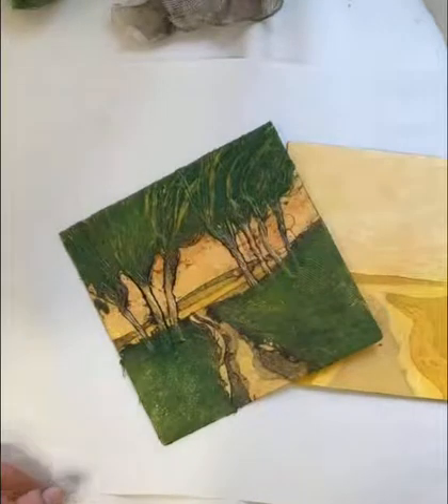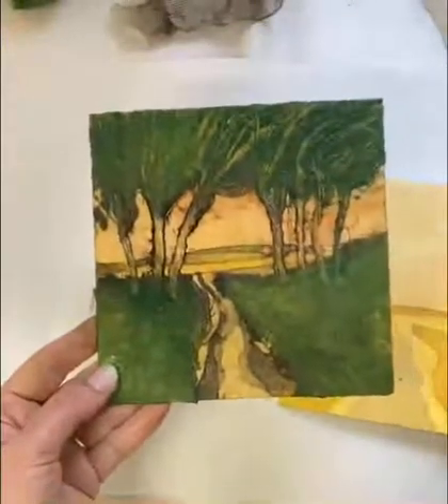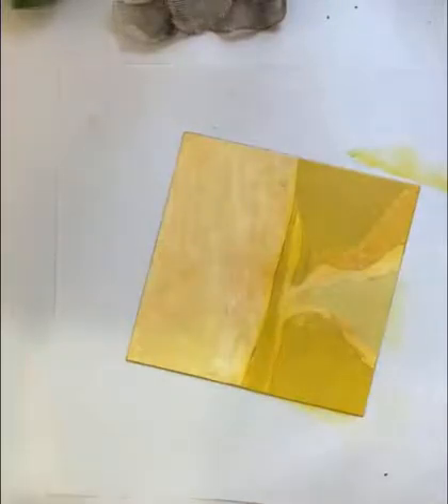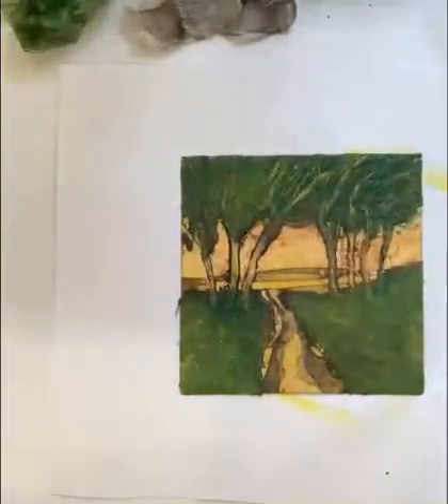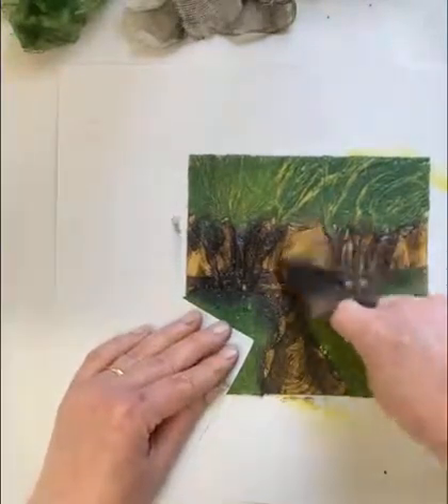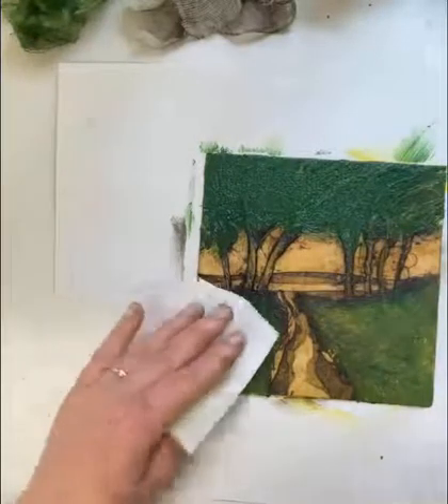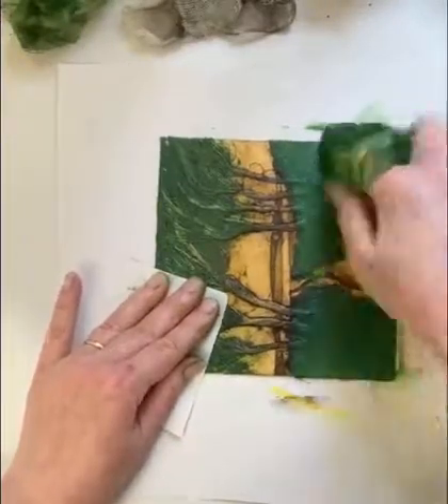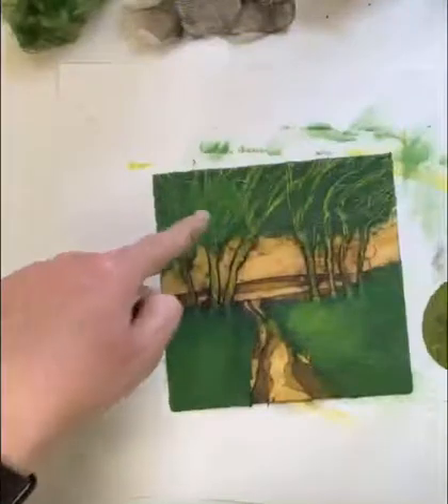Buttercup View - Inking up a two plate collagraph with commentry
Here I talk you through inking up a two plate collagraph. It also features a surface roll and the introduction of stencils.